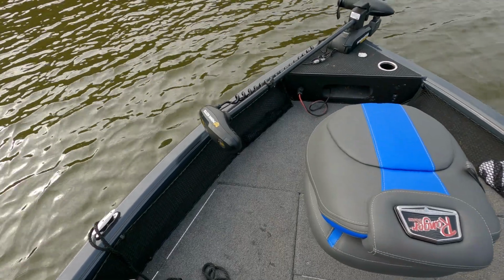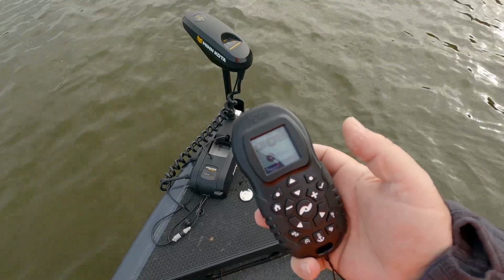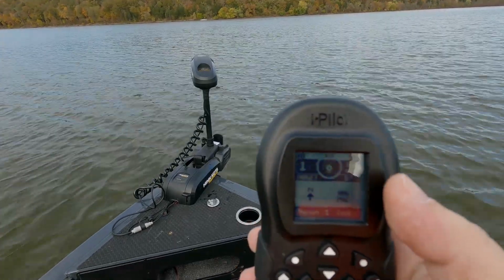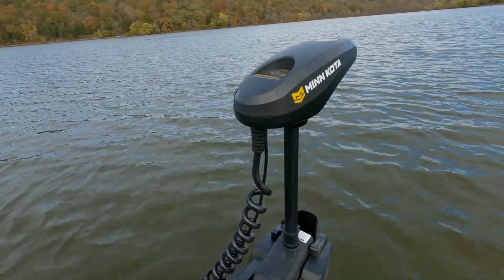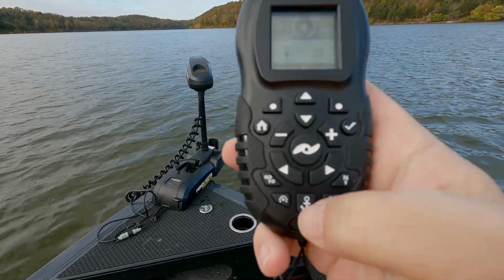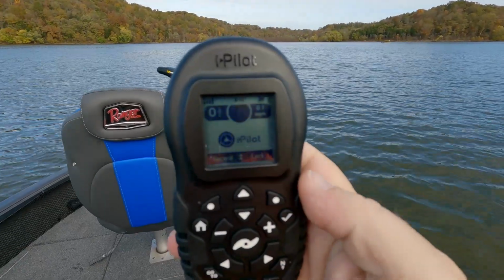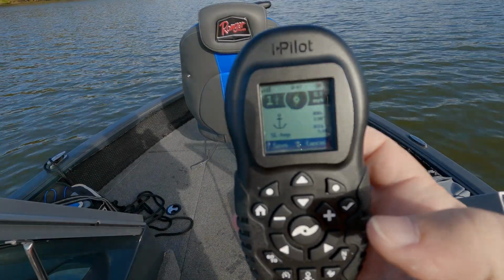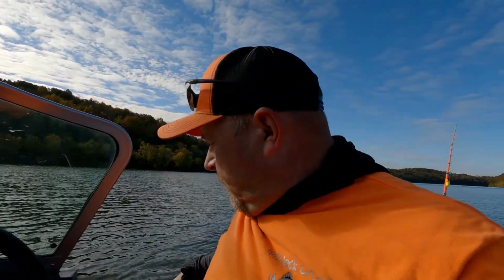Minn Kota Power Drive I Pilot Tips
CatCon Crew Member, Chris from Hooks and Hammocks, explains the basic operations as well as how to use the I Pilot / Autopilot features. Chris also explains how to record and follow a track using the I Pilot Trolling motor.

Also, go check out the Hooks and Hammocks Youtube channel for more great content by Chris and Tellie Lee!

Let us know what topic you'd like us to cover for the next video!

Give a look at the Catfish Conference Marketplace - you'll find the leading catfishing brands:

Catfish Conference events in Kansas City, MO (Nov.19 & 20, 2021) and Louisville, KY (Feb 25 & 26, 2022) Tickets are $7.00 for a two-day pass when you buy online.